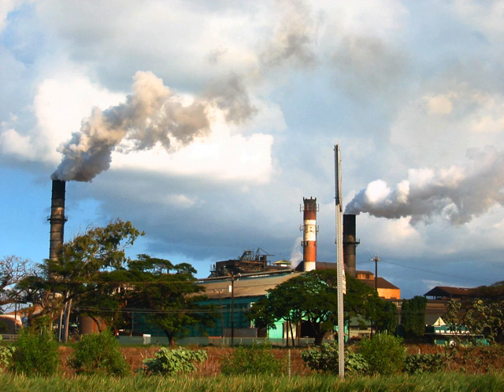Sugar refinery | Wikipedia audio article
This is an audio version of the Wikipedia Article:
Sugar refinery

00:01:30 1 Raw sugar processing
00:01:39 1.1 Affination
00:02:12 1.2 Screening
00:02:52 2 Sugar house
00:03:22 3 Sugar drying and storage
00:04:11 4 Byproducts
00:04:24 5 Factory automation in sugar refineries

- Socrates

SUMMARY
A sugar refinery is a refinery which processes raw sugar into white refined sugar or that processes sugar beet to refined sugar.
Many cane sugar mills produce raw sugar, which is sugar that still contains molasses, giving it more colour (and impurities) than the white sugar which is normally consumed in households and used as an ingredient in soft drinks and foods. While cane sugar does not need refining to be palatable, sugar from sugar beet is almost always refined to remove the strong, almost always unwanted, taste of beets from it. The refined sugar produced is more than 99 percent pure sucrose.
Whereas many sugar mills only operate during a limited time of the year during the cane harvesting period, many cane sugar refineries work the whole year round. Sugar beet refineries tend to have shorter periods when they process beet but may store intermediate product and process that in the off-season.
Raw sugar is either processed into white refined sugar in local refineries, and sold to the local industry and consumers, or it is exported and refined in the country of destination. Sugar refineries are often located in heavy sugar-consuming regions such as North America, Europe, and Japan. Since the 1990s many state-of-the art sugar refineries have been built in the Middle East and North Africa region, e.g. in Dubai, Saudi Arabia and Algeria. The world´s largest sugar refinery company is American Sugar Refining with facilities in North America and Europe.